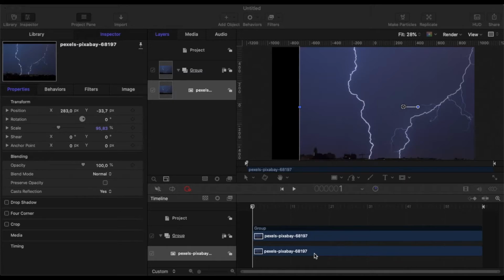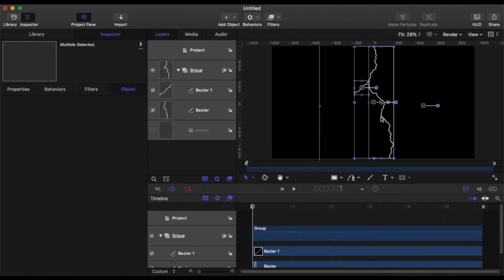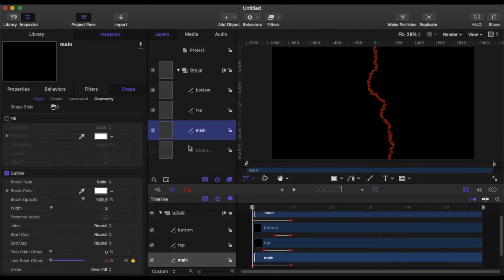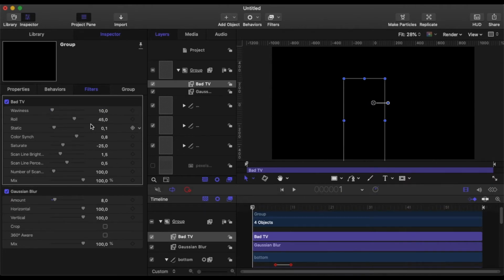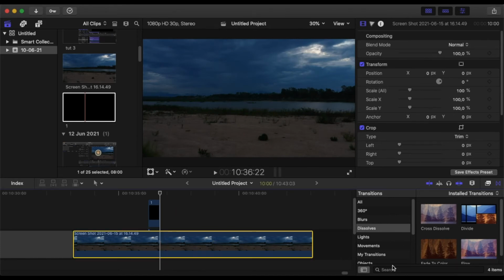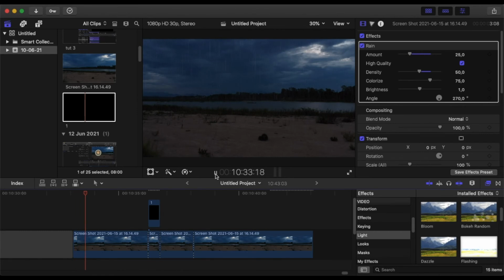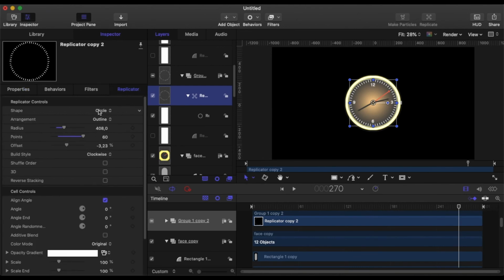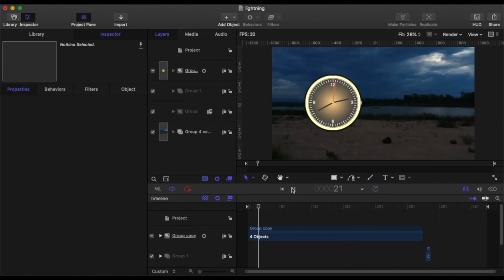MOTION 5 - [A Free beginners Course] – The Quantize Behaviour - Tutorial# 17(2) - Lightning effect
MOTION 5 - [A Free beginners Course] – The Quantize Behaviour - Tutorial# 17(2) - Lightning effect/ animating a watch face

Welcome to a new free course of Tutorials for complete beginners of Motion 5. If you work in FCPX I would whole-heartedly advise investing the $50 in this extremely useful and versatile program.

This series of tutorials for beginners in Motion 5 which we will build week by week will take you from beginner to extremely competent user of Motion in a very short time. This easy to follow course really is Motion 5 made easy.